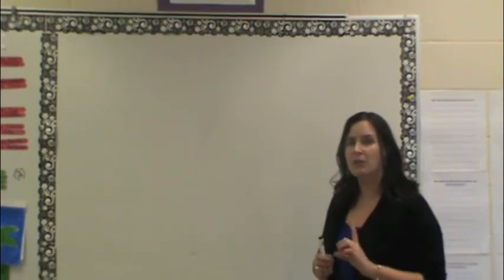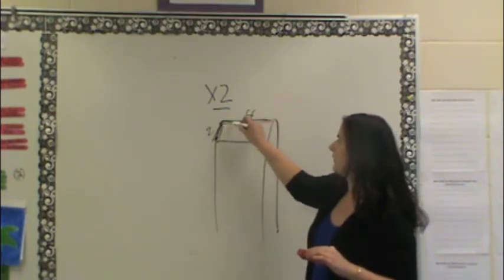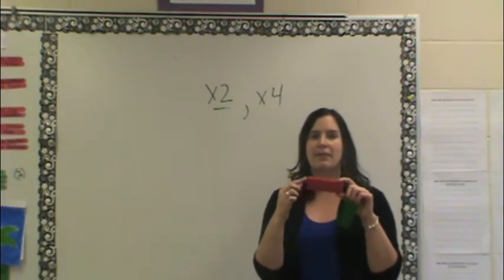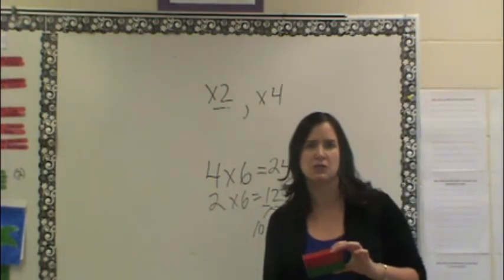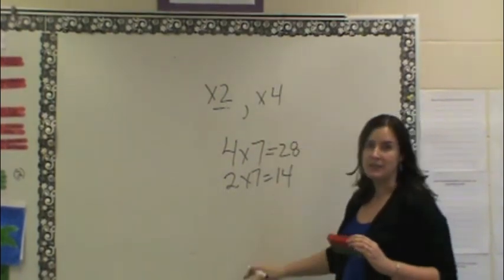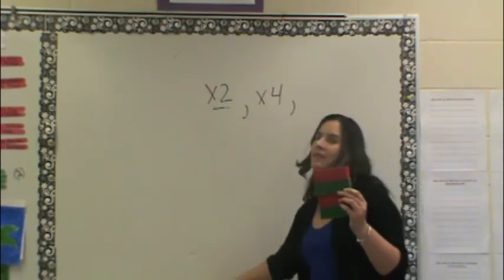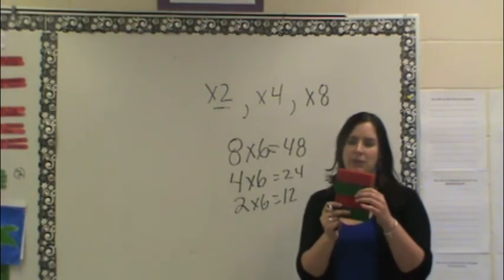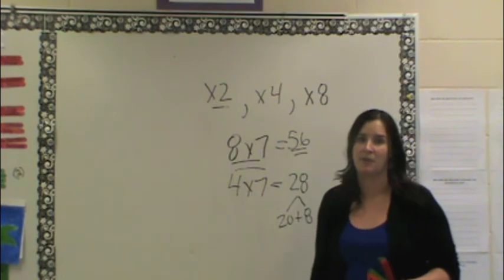multiplication by 2,4,8